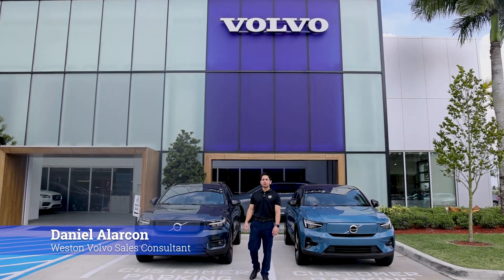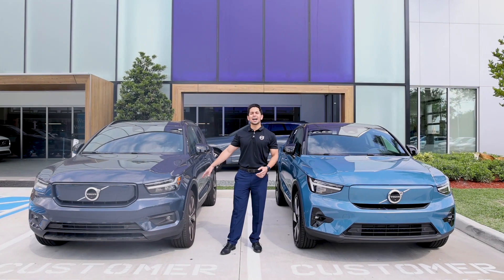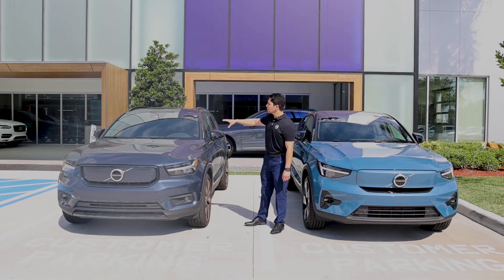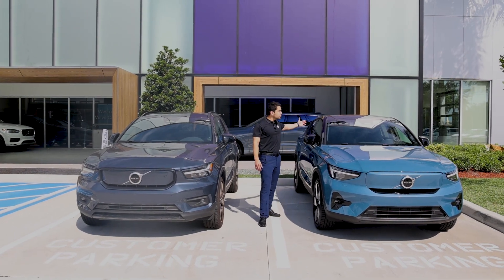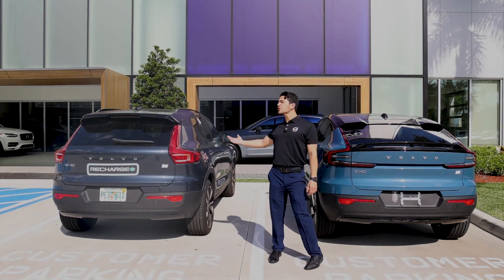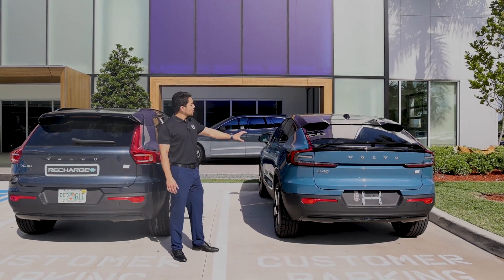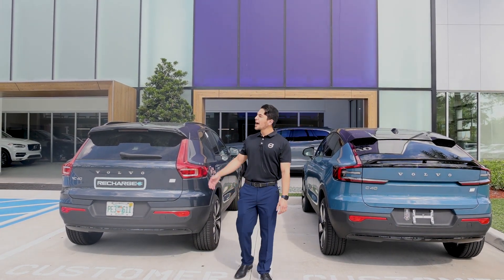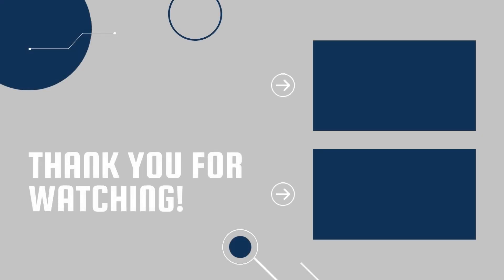Let's Compare Volvo's Pure Electric vehicles: Volvo C40 vs XC40 Recharge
This is our in-depth review of the Volvo C40 and Volvo XC40 Recharge Pure Electric. We're taking a look at the exterior and design differences.